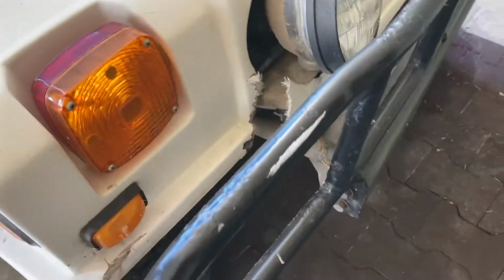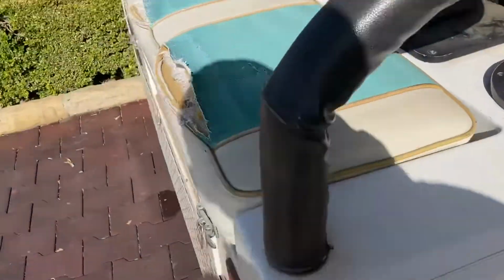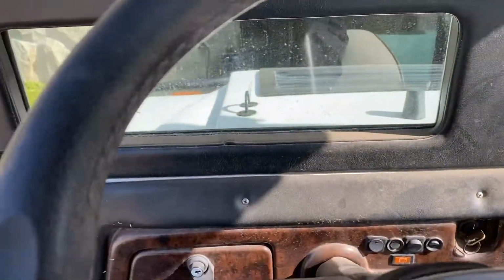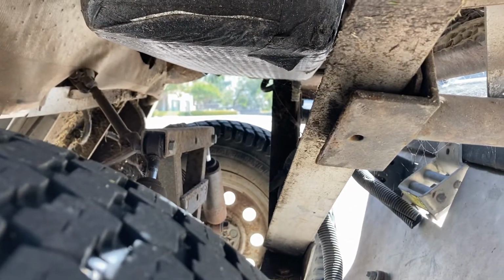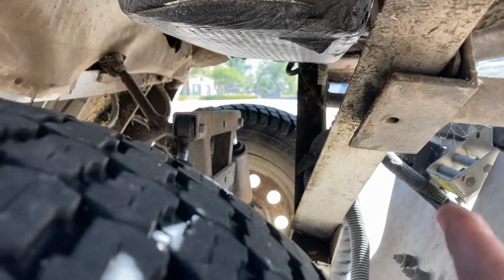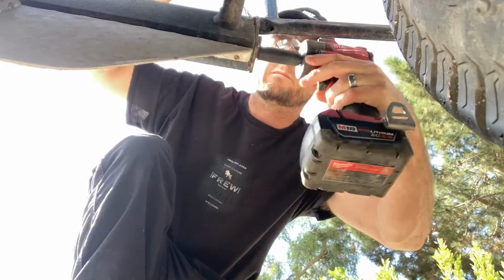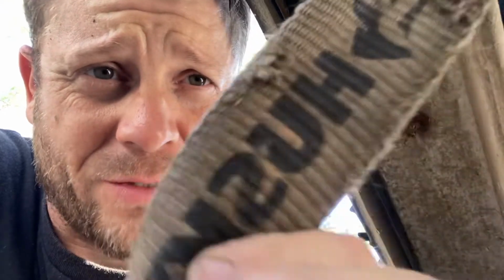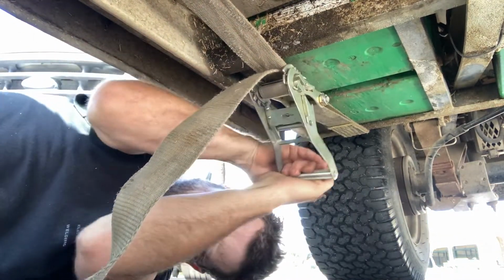Painting without a booth! With professional results!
Today we’re rebuilding a humdinger golf cart that’s seen better days!  I really need to learn how to say no!
Paint and prep work really sucks !
Oh well let’s get on with it!